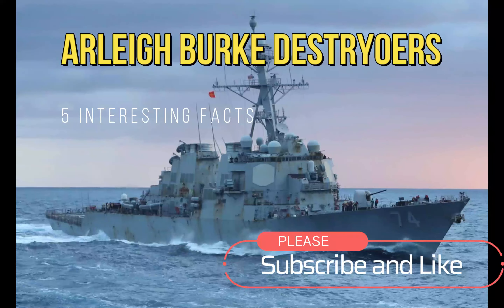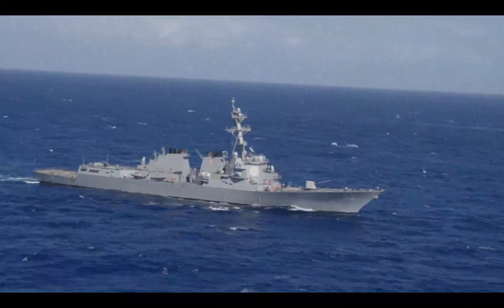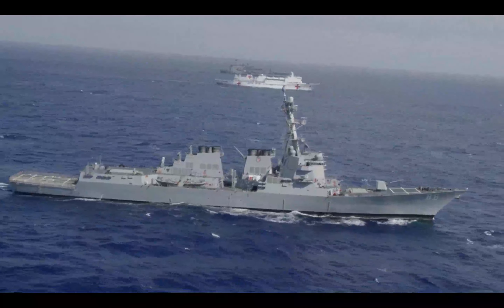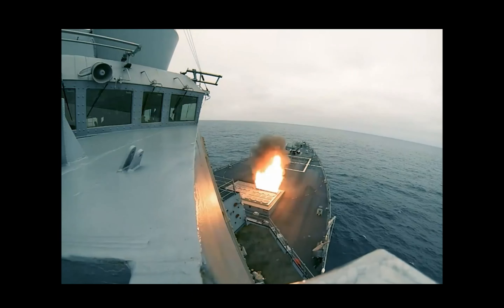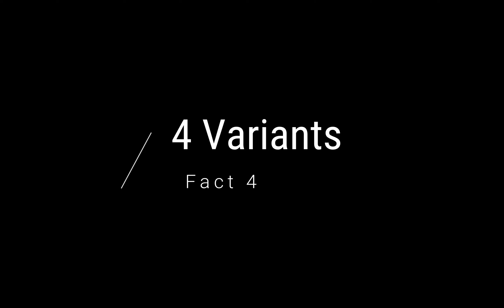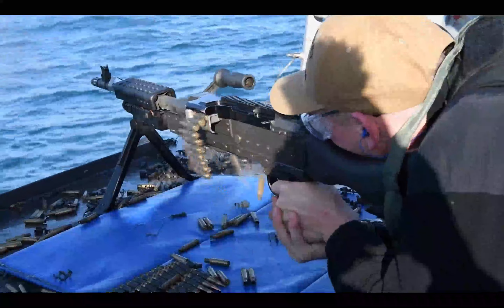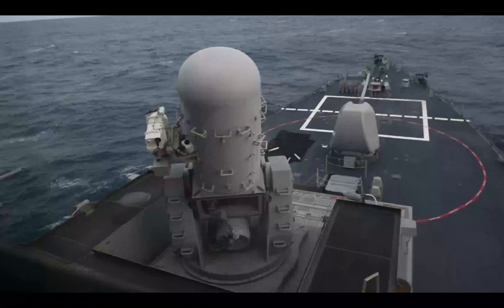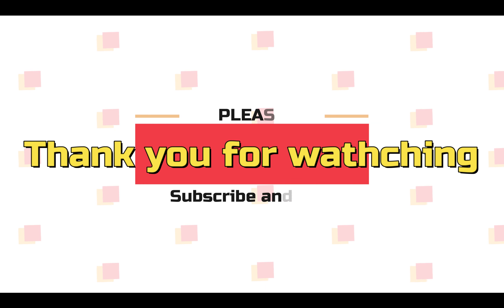These Destroyers Were Brought Back Into Active Production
The Arleigh Burke-class destroyer is the backbone of the United States Navy's surface fleet. Named after Admiral Arleigh Burke, the class has been in service since the early 1990s and is expected to remain in service until at least the 2040s.

The Arleigh Burke-class destroyer is a multi-mission warship that can perform a variety of tasks, including:

Anti-air warfare (AAW)
Anti-submarine warfare (ASW)
Surface warfare (SUW)
Naval strike warfare (NSW)
Command and control (C2)
Projection of power ashore
The class is armed with a variety of weapons, including:

96 vertical launch cells (VLS) for SM-2MR Block IV, SM-3 Block IIA, and Tomahawk cruise missiles
2 × 25 mm Mk 45 Mod 4 naval guns
2 × RIM-116 Rolling Airframe Missile (RAM) launchers
2 × Mk 32 torpedo tubes
The Arleigh Burke-class destroyer is also equipped with a variety of sensors, including:

AN/SPY-1D(V) radar
AN/SLQ-32(V) surface-to-air missile defense system
AN/SLQ-25A towed decoy
AN/SQR-20 towed sonar array
The Arleigh Burke-class destroyer is powered by four General Electric LM2500 gas turbines, which produce a total of 100,000 shaft horsepower. This gives the class a top speed of over 30 knots.

The Arleigh Burke-class destroyer is a highly capable warship that is well-suited to the challenges of modern warfare. The class is in high demand and is expected to remain in service for many years to come.